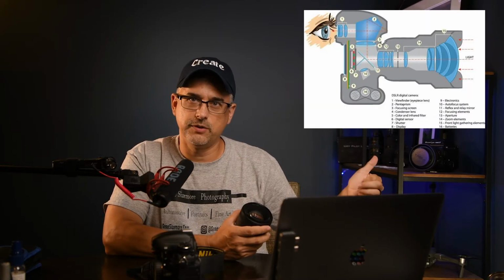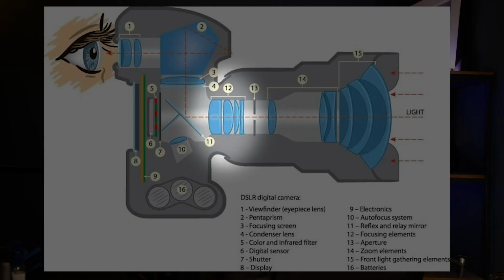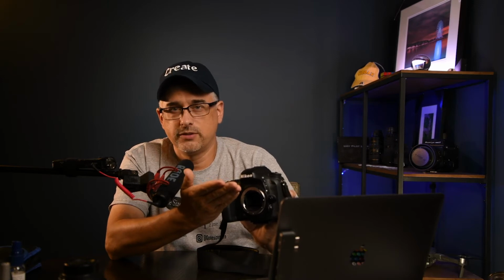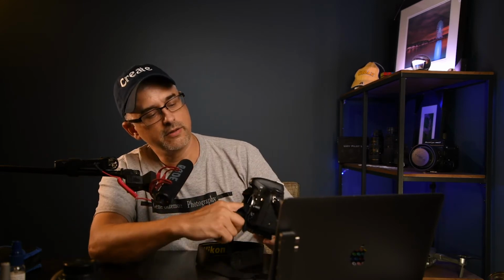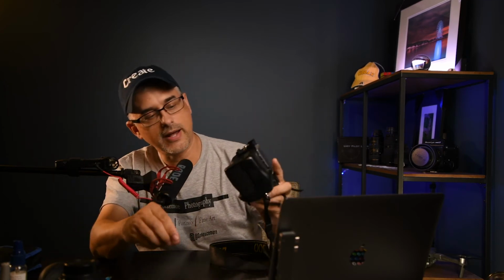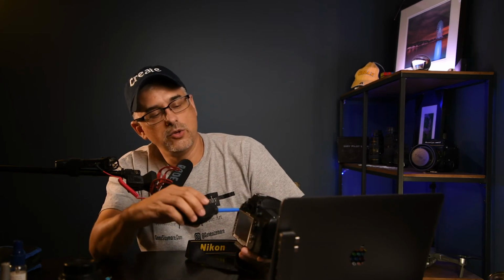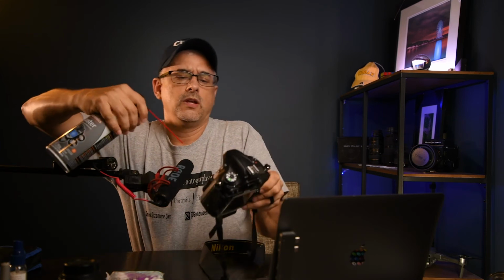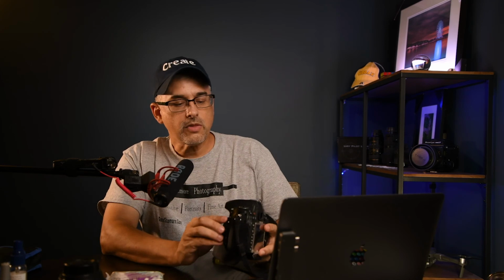Where to find Dust in your DSLR Camera | 3 Min Thursday .. sort of... S1E3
I got a great question about where to find dust if its not showing up on your images. I hope this video helps break down where you can find dust between the front of your lens to the view finder. I plan to follow this video up with a more in-depth video on how to avoid dust and how to clean your sensor.

If you have a mirrorless camera, everything here applies except the parts about the mirror and the focusing screen.

Air Blower Dust Cleaner (Pocket Rocket)
Camera Lens Mug
GODOX SL-60W Video Light
DJI Mavic 2 Pro
Youngnuo YN360II LED Light Stick

Nikon D850 Body Only
Nikon 24-70 f4 (Renewed-Old Lens)
Davis & Sanford Pro Vista 18 Tripod with Fluid Head
Yongnuo YN300 LED Video Light

Nikon D600 Body Only (Amazon Renewed)
Nikon AF-S FX NIKKOR 14-24mm f/2.8G ED
Nikon AF S NIKKOR 85mm f/1.8G
Nikon AF-S Nikkor 50mm f/1.8G
Tokina at-X PRO M 100mm F2.8 D Macro Lens
SB600 Speedlight Flash for Nikon

Drone:
Skyreat Mavic Mini Ipad Holder for Controller

Location: Virginia, USA

Gene Sizemore Photography is operated under the Snapture LLC Brand, which offers both photography and video production/editing services. Snapture LLC is owned and operated by Gene Sizemore, Virginia, USA